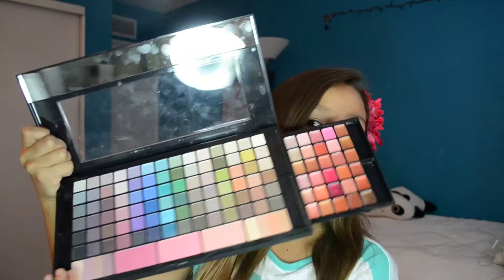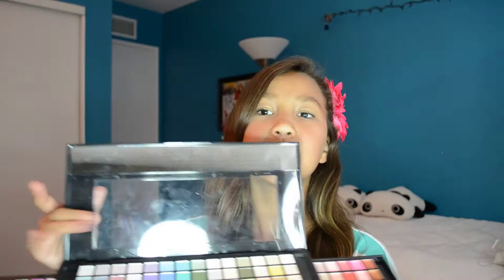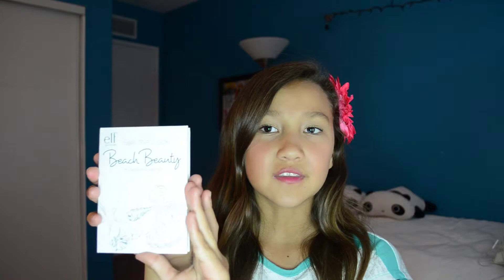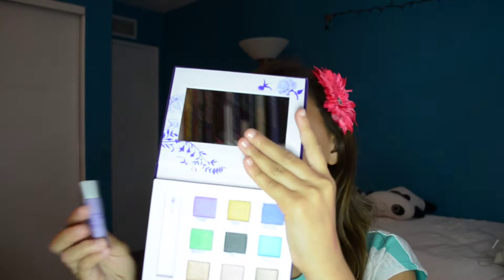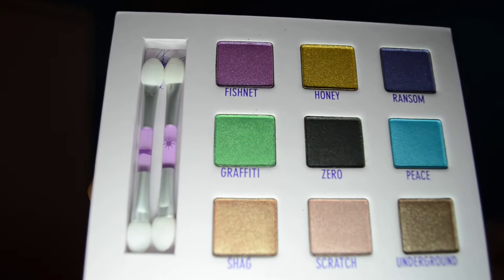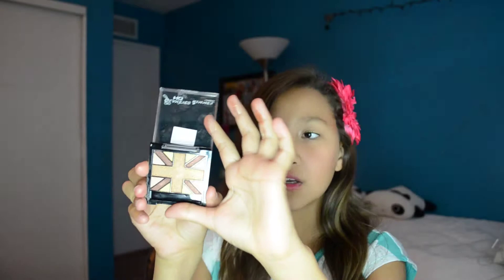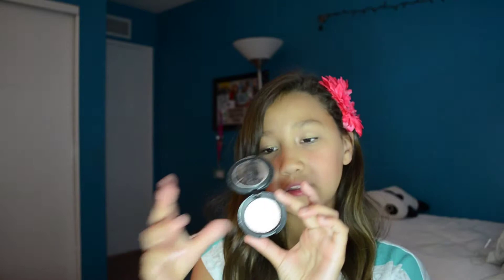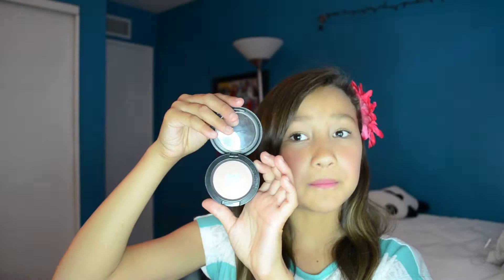Beauty Haul💕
Hi guys! I am Alyssa, Marissa's sister and today I'm going to be doing a beauty haul. So I hope you enjoy this video!